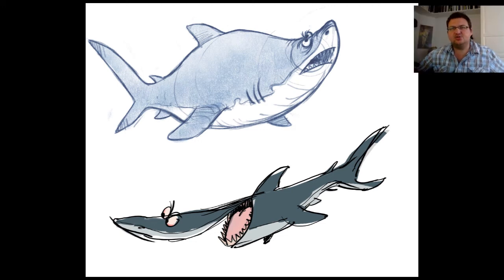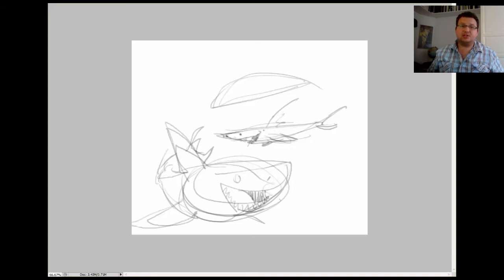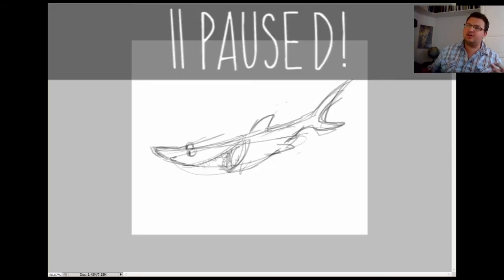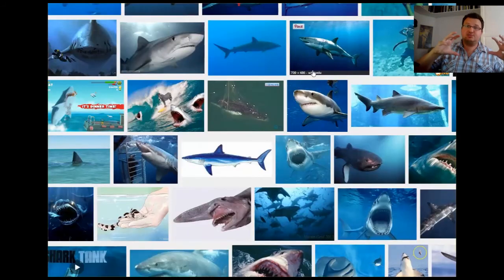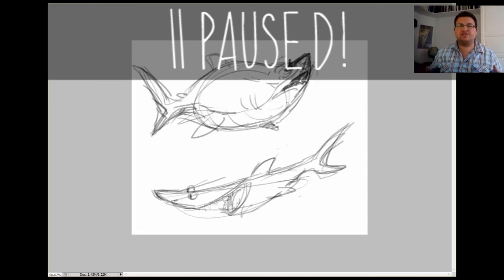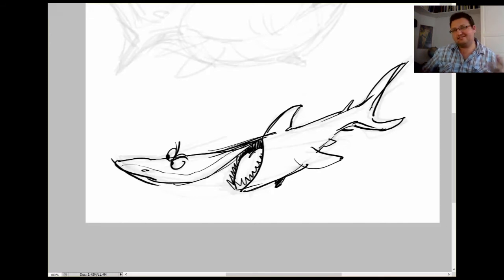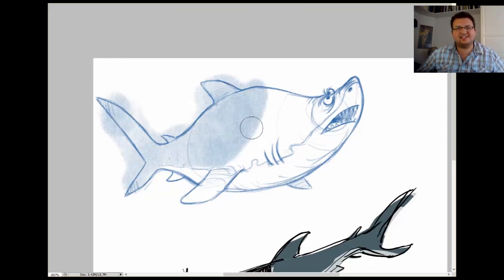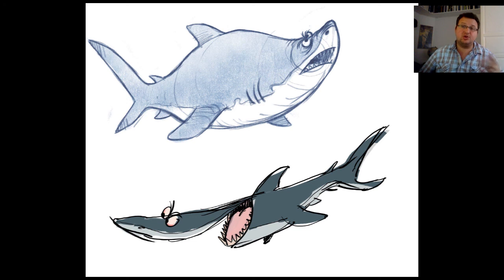A shark is born: the universal creative process at play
Try not to see this as a drawing lesson, but more of a process lesson; how to approach coming up with creative ideas for whatever it is you do.